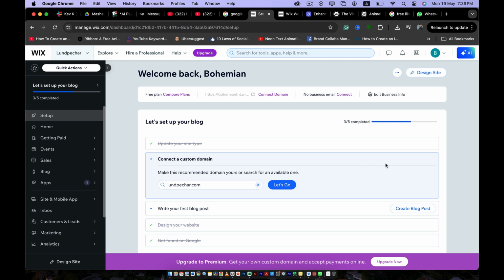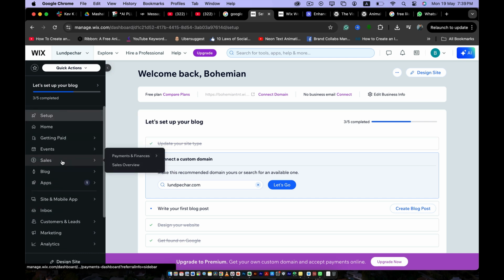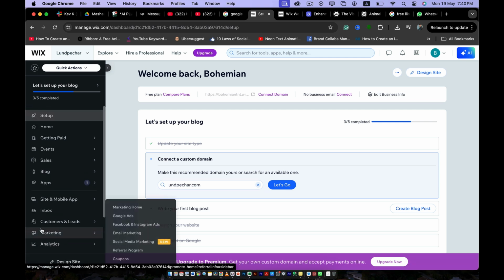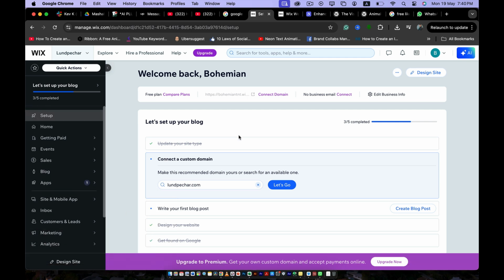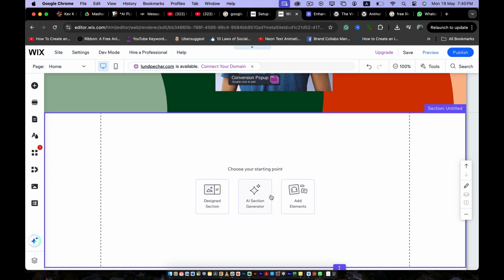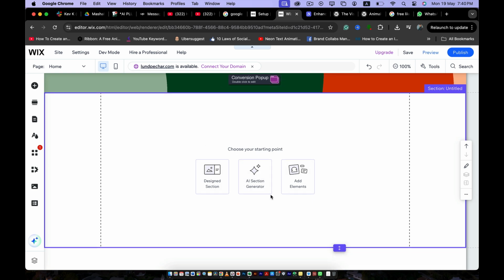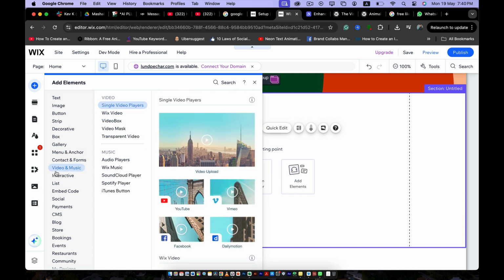How To Make a Video Gallery On Wix Website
If you are looking for a video about How To Make a Video Gallery On Wix Website, here it is!